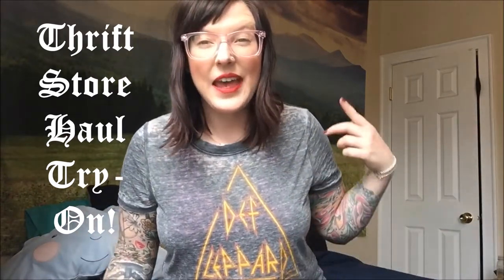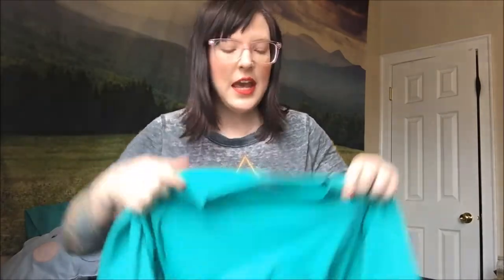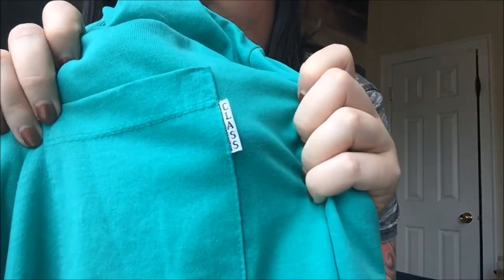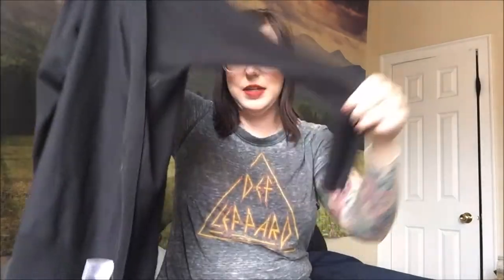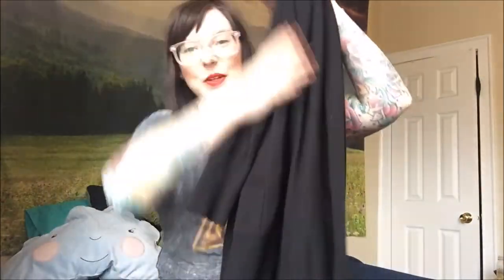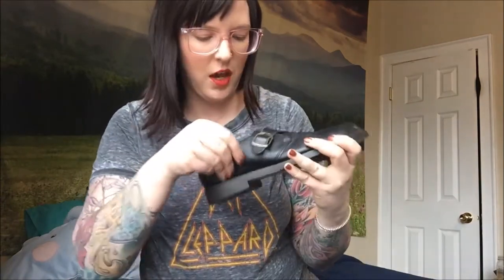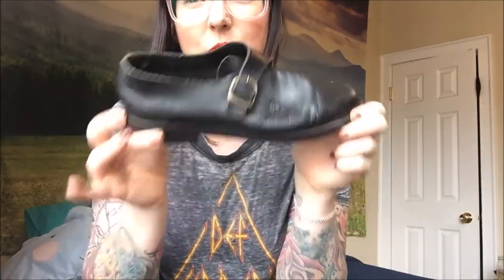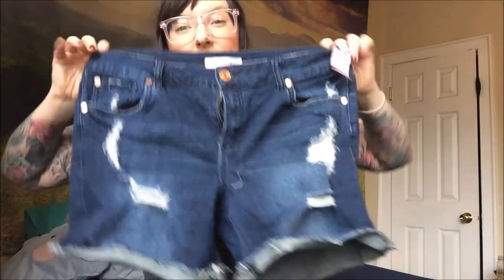Thrift Store Haul & Try-On!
My first thrift haul and try on video! Hope all you kittens like it :)
I went thrifting at a family thrift in Chicago, IL and here's what I found. I'm trying hard to only bring things into the house that I love, so it's a few select items! (and in case you're wondering my lip color is kat von d's project chimps!)